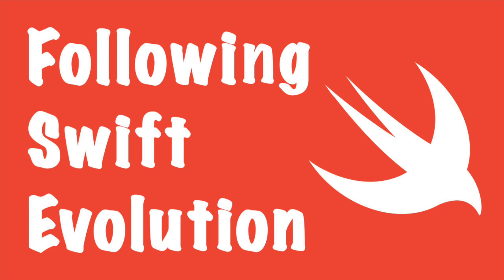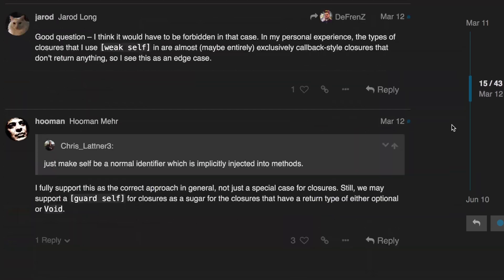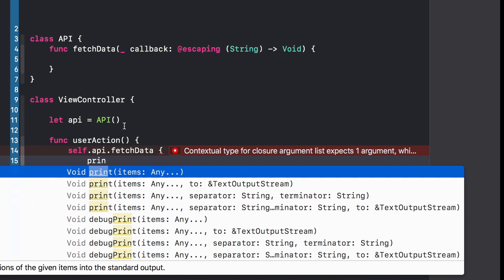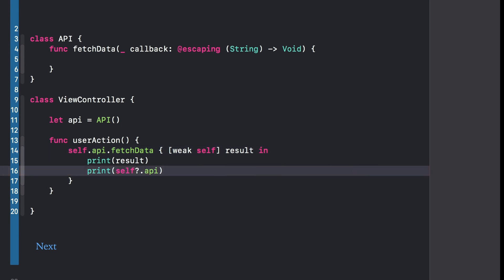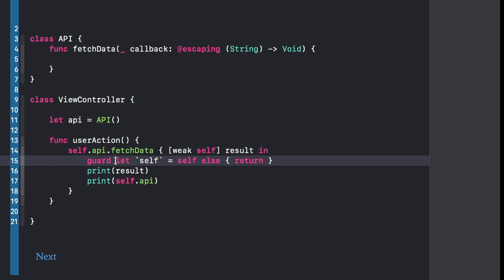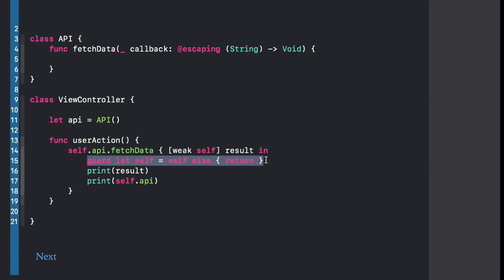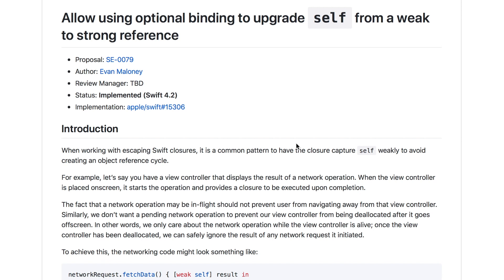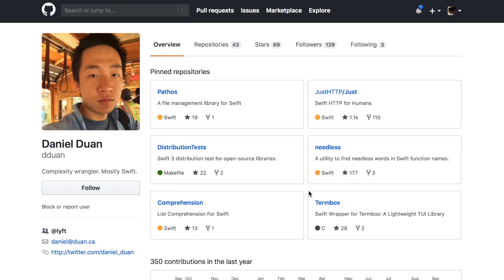Swift 4.2 - Rebinding self, guard let self = self - Following Swift Evolution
SE-0079: Allow using optional binding to upgrade self from a weak to strong reference

Photo by Silas Baisch on Unsplash